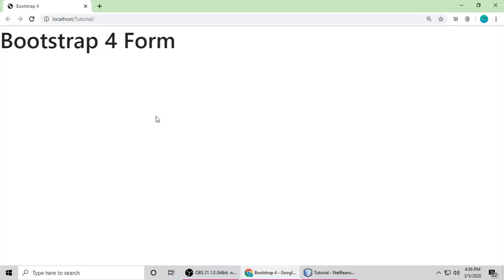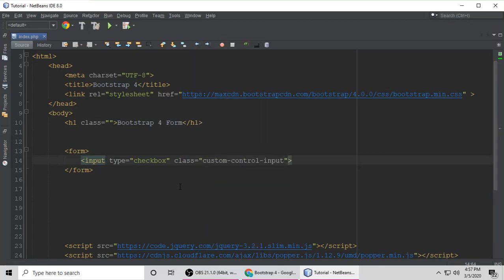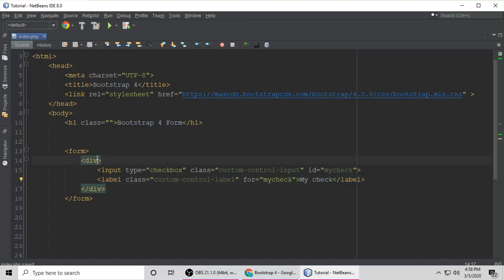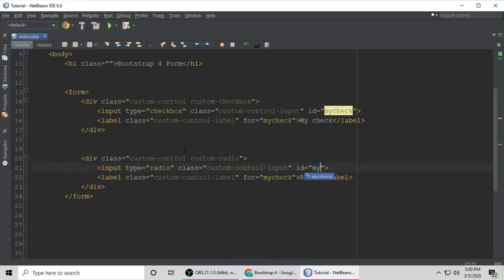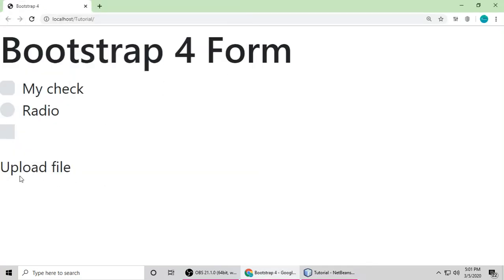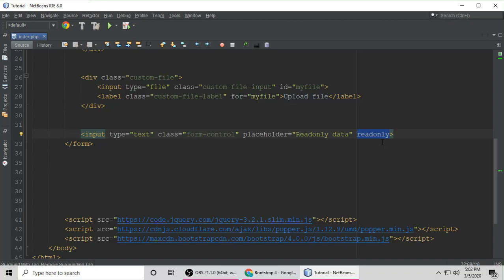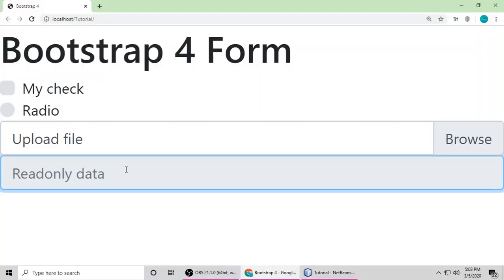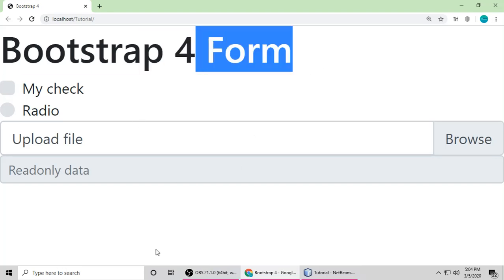Custom checkbox, radio and file upload button in Bootstrap 4